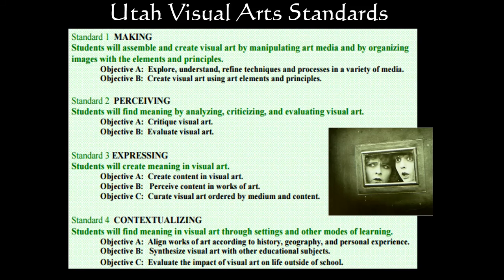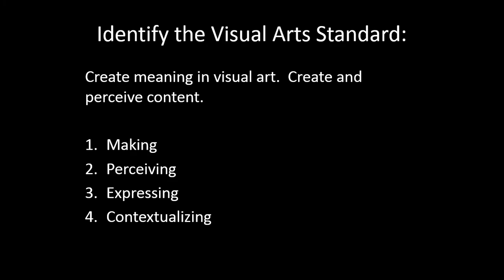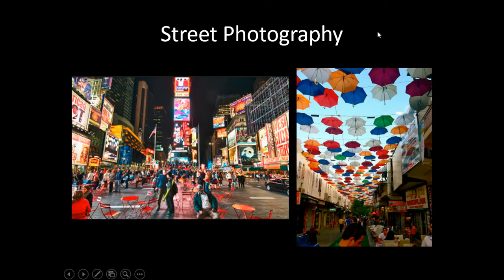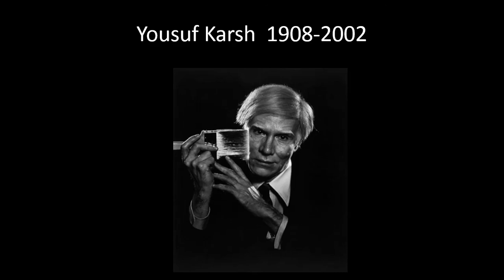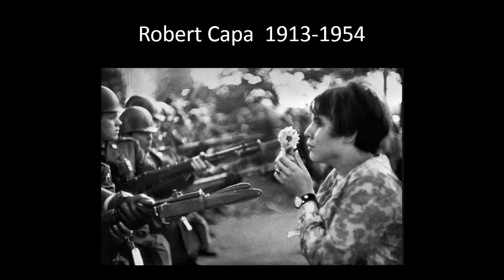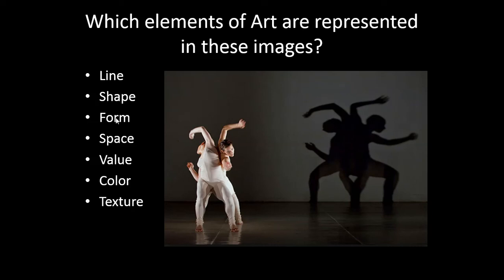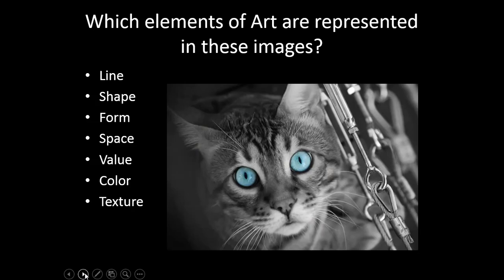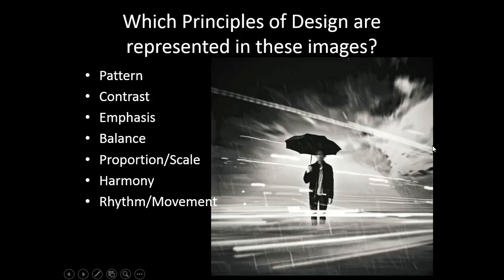Mrs Girot Digital Photography Week 2 Lesson 2